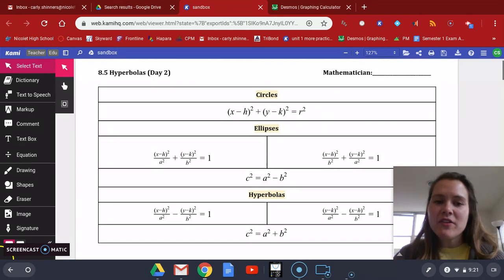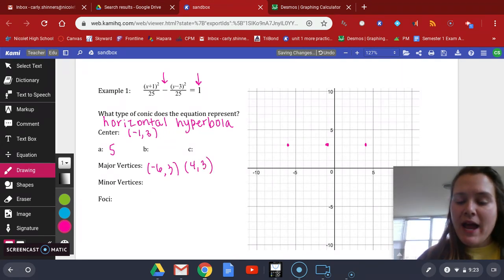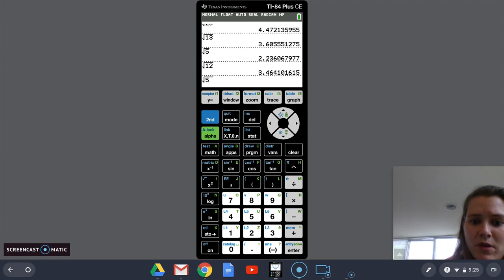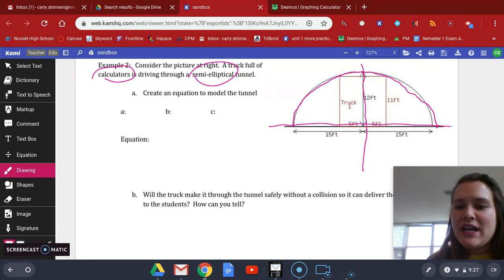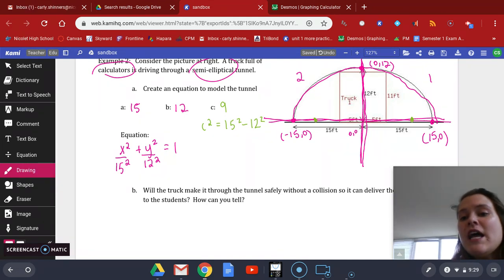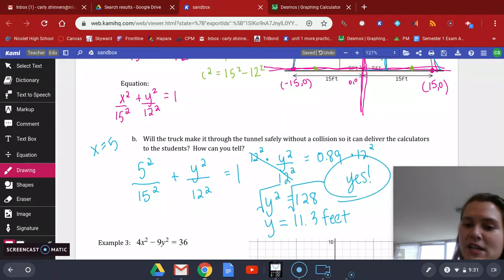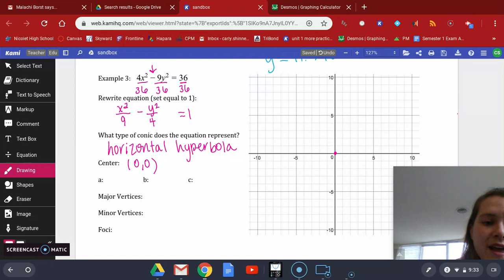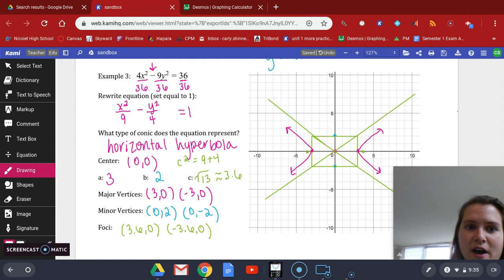8.5 hyperbola examples (Day 2)